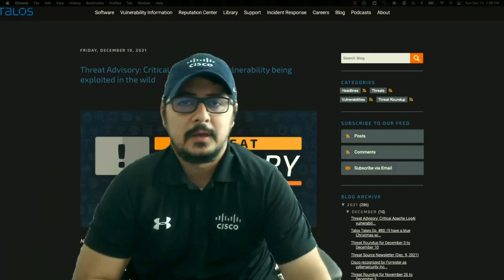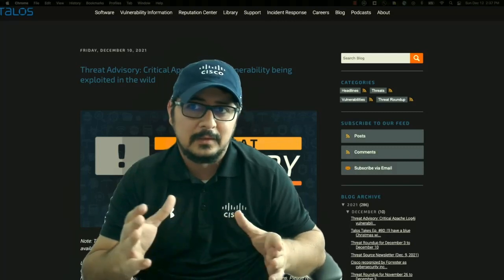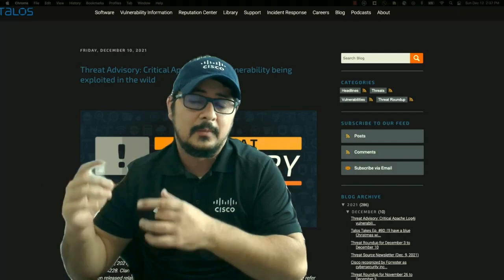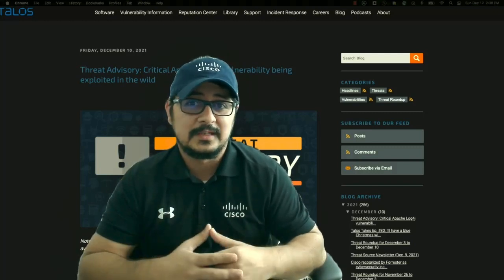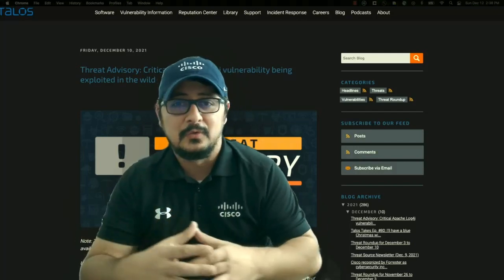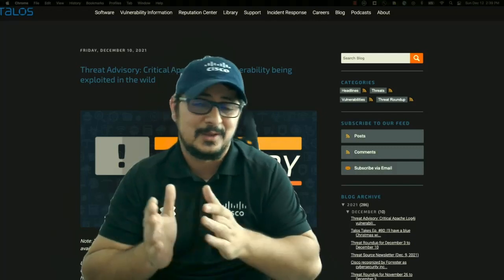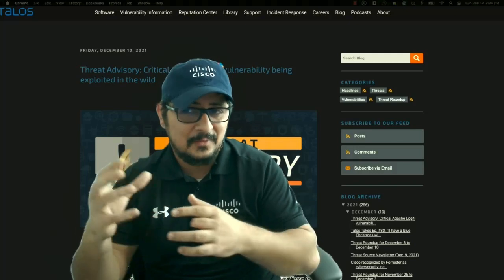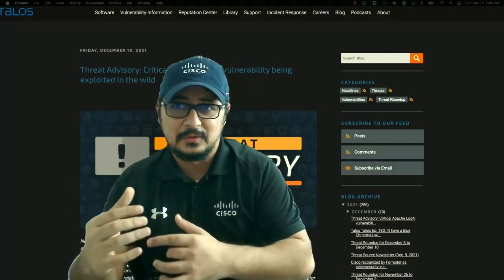What is log4j vulnerability ?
In this video I talk about the high level of the catastrophic vulnerability that was recently launched (log4j) what it is ? how bad it is and how cisco talos has got you covered!